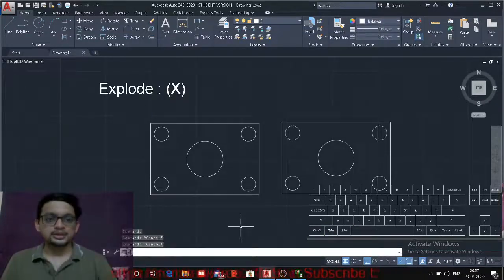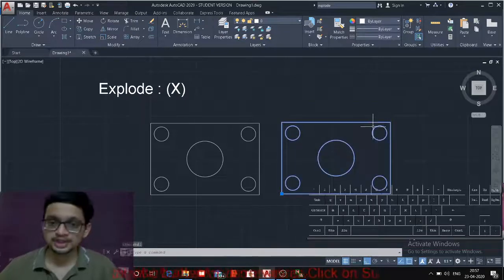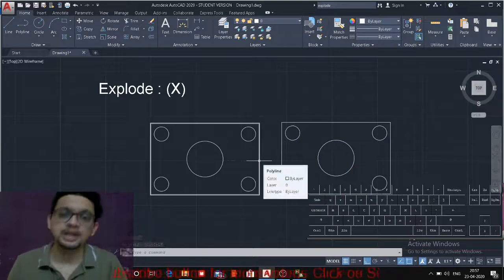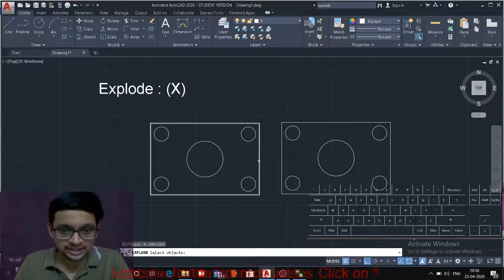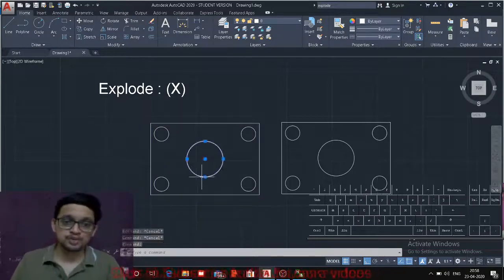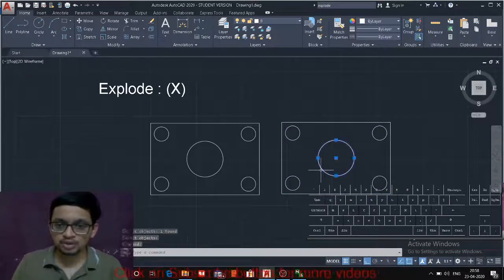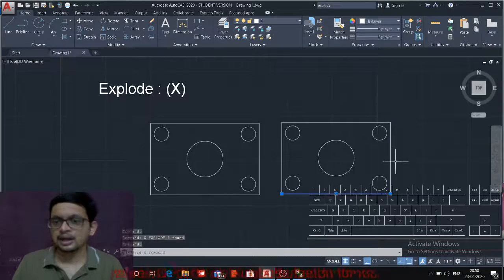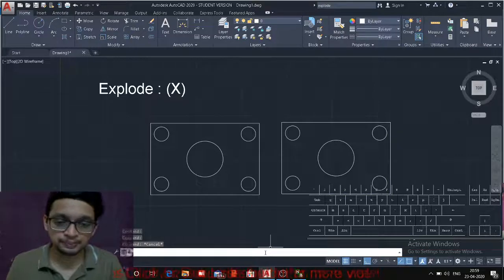AUTOCAD Explode Command